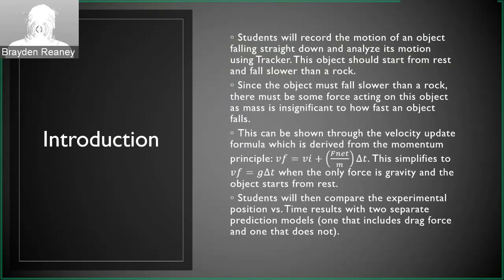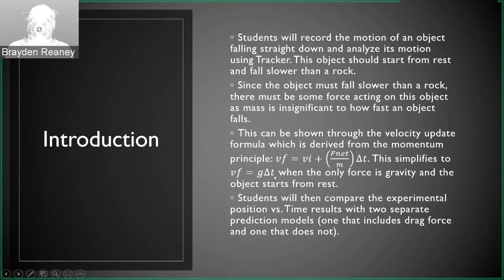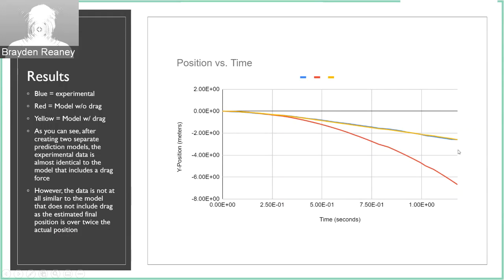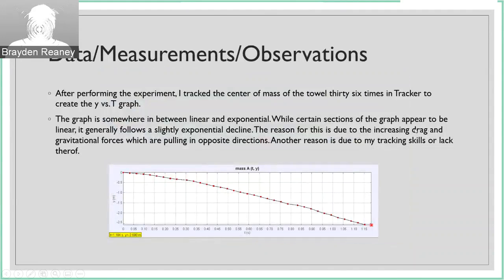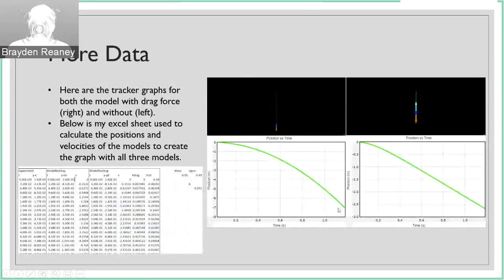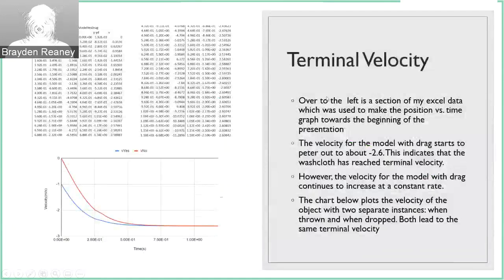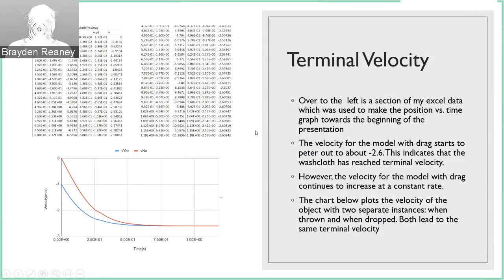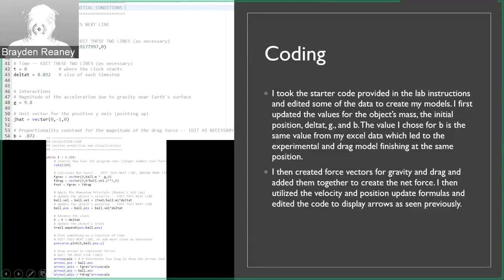Motion of a Falling Object Lab Report